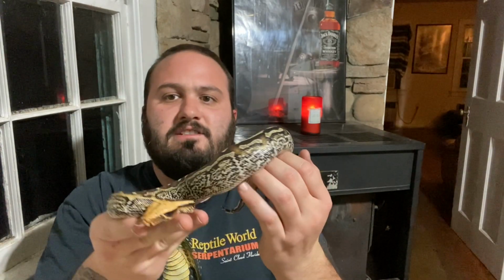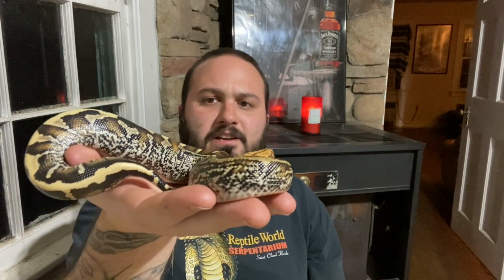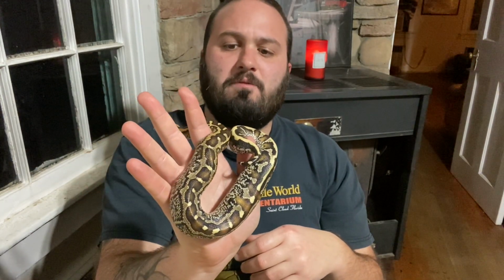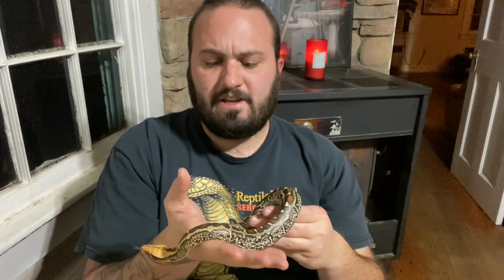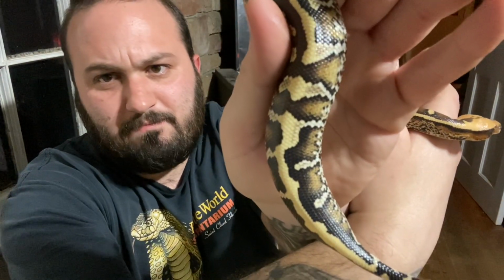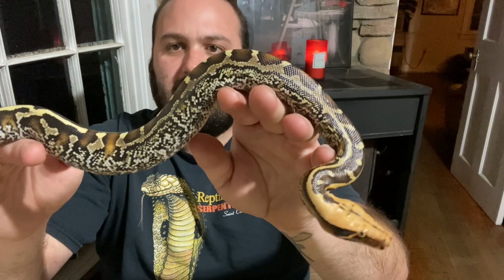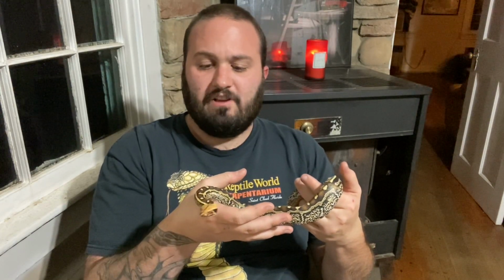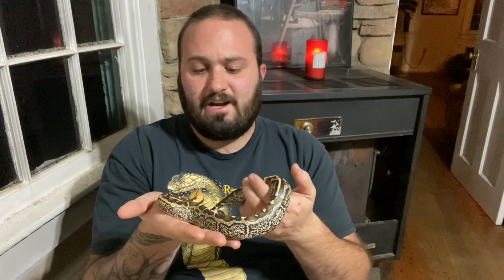Meet the collection: Part 44, My other 2020 female marble borneo holdback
This girl has amazing and captivating sides! They can be spellbinding! Come get lost in them for a few minutes as we discuss why I like her, future plans with her, and a little bit about why less can be more! As always try and mix in some knowledge and eye candy! She’s certainly the latter! Thank you for your support over the last year! Much appreciated.